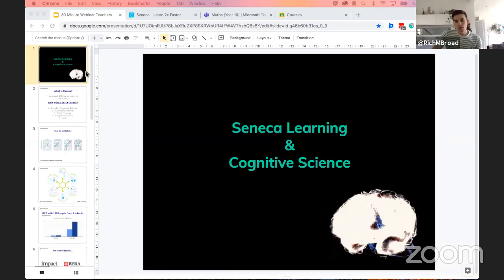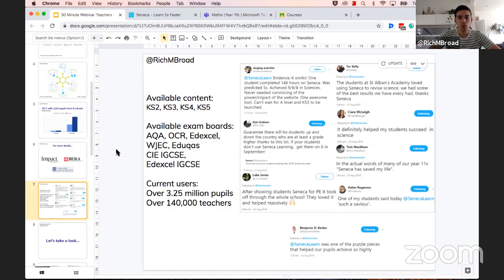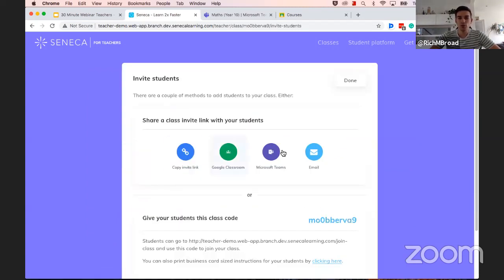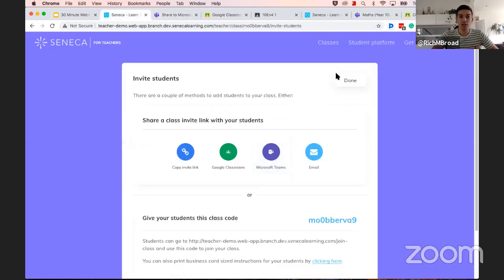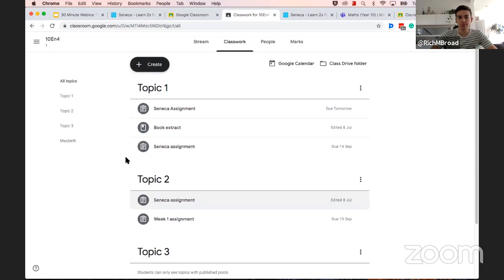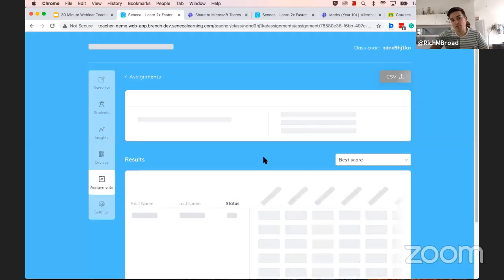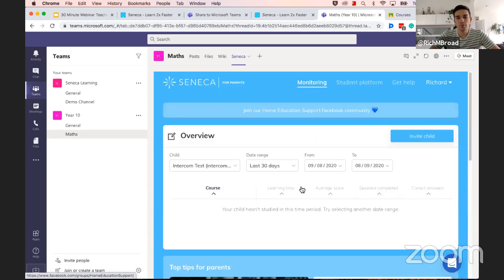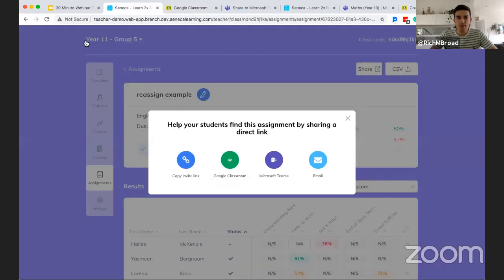Using Microsoft Teams & Google Classroom with Seneca